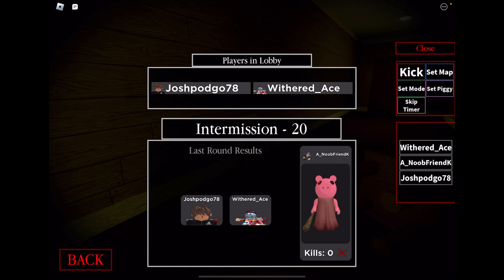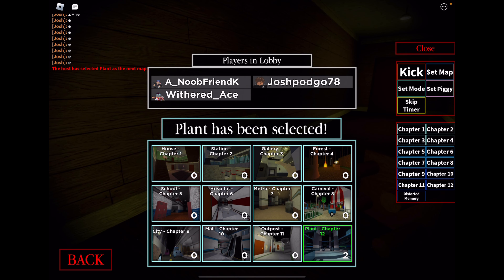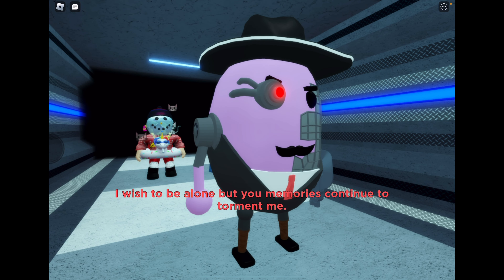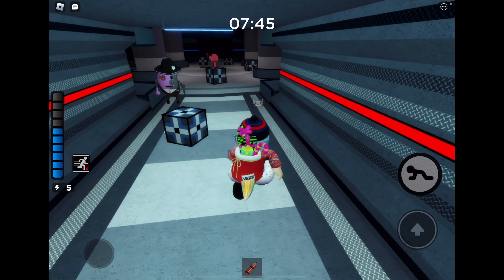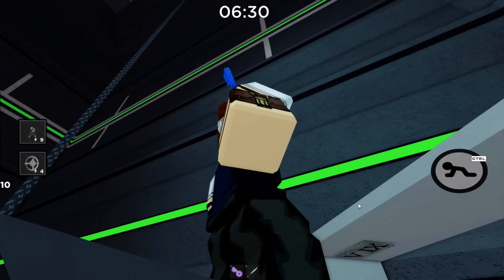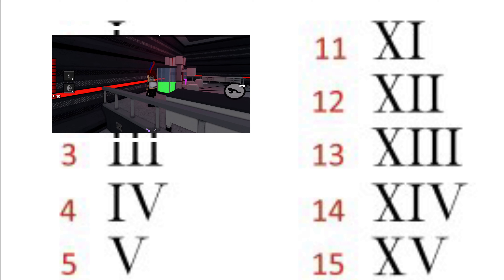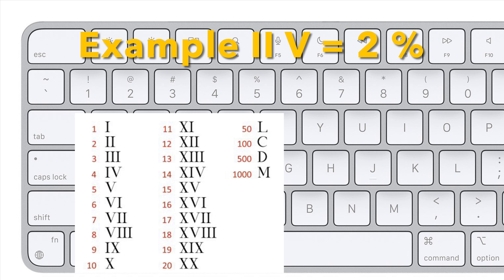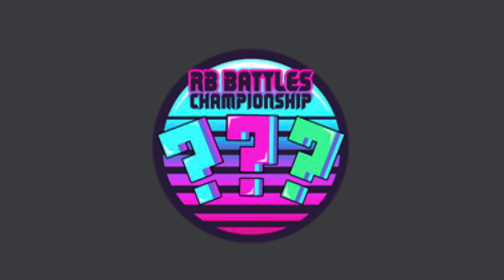How To Get RB Battles ??? Badge In Piggy (Event) -LIMITED TIME-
This took so long to record this is extremely hard to get btw